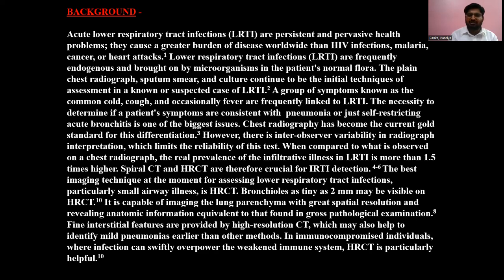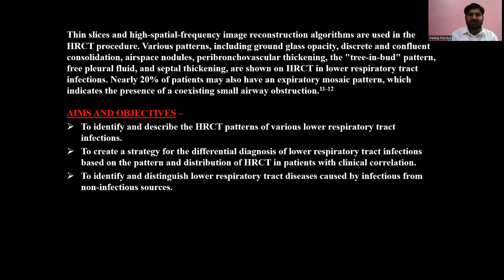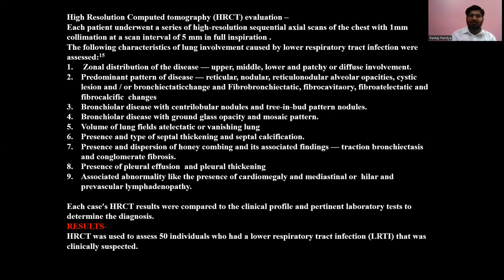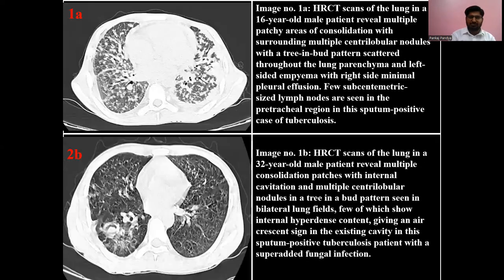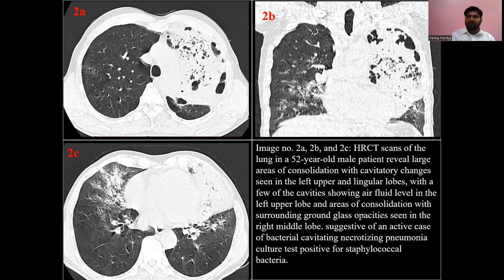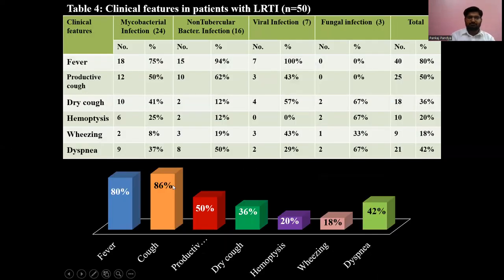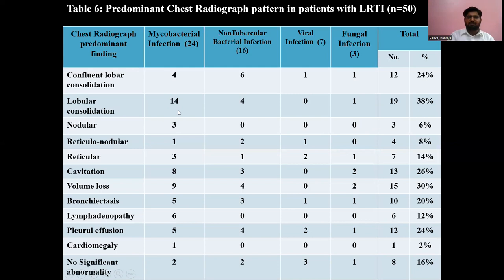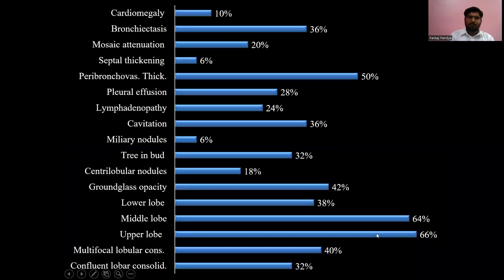CTBUZZ2023_ DR. PANKAJ KUMAR PANDYA: HRCT PATTERN IN LRTI